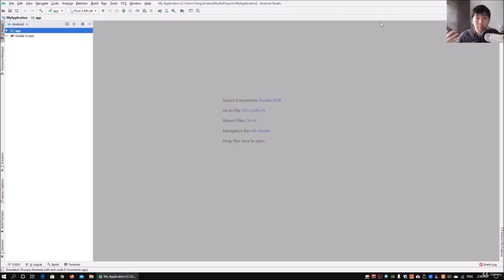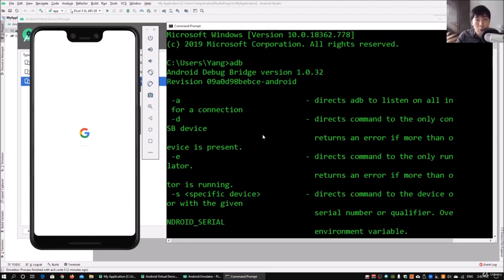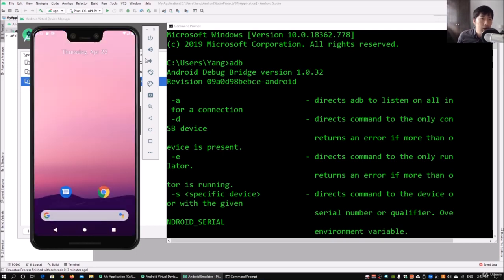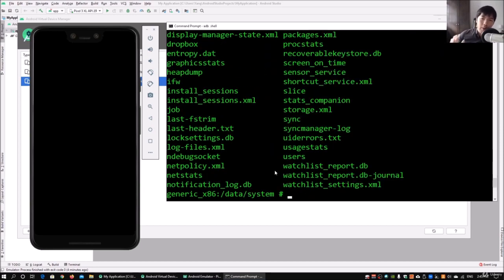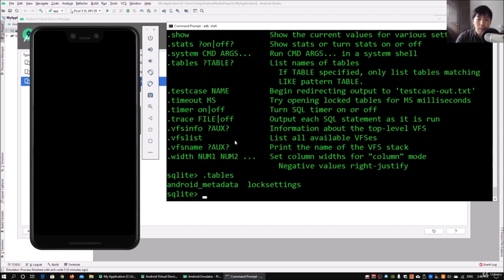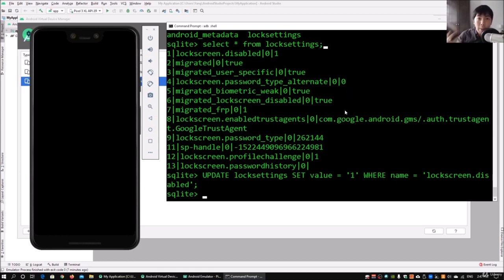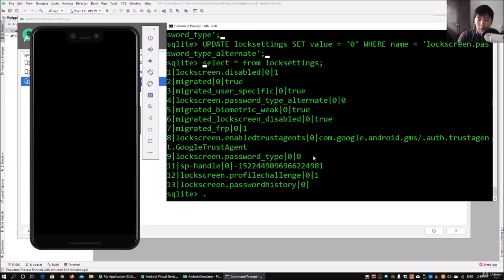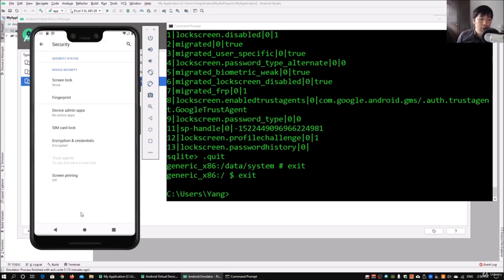فتح اي هاتف وتخطي قفل الشاشه بكل سهوله